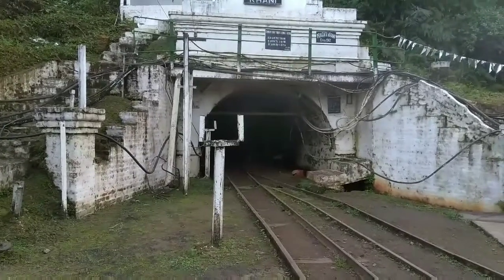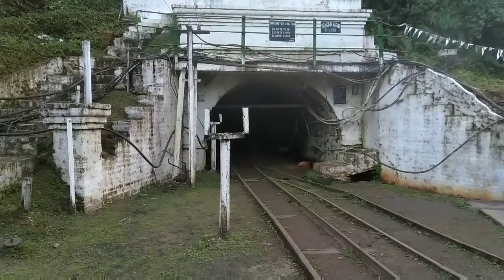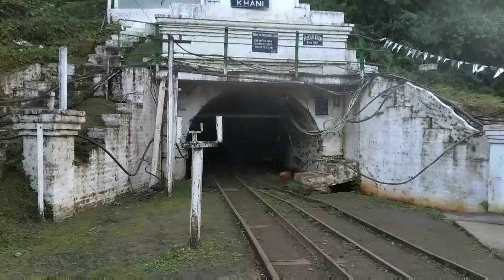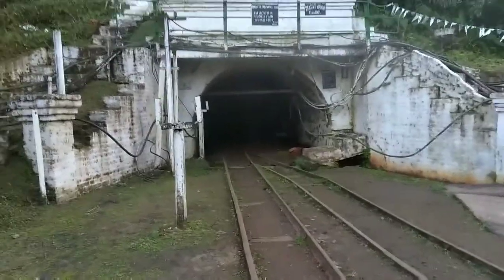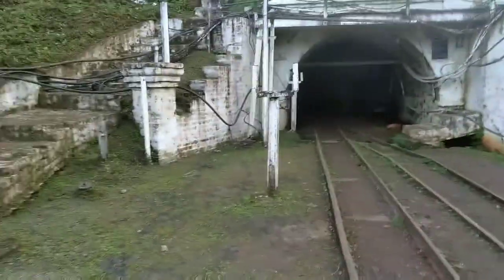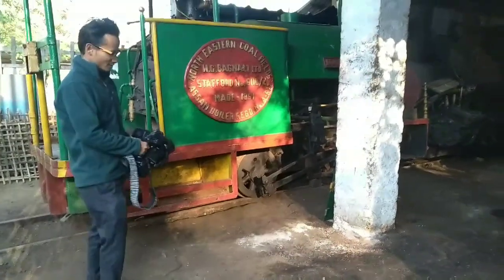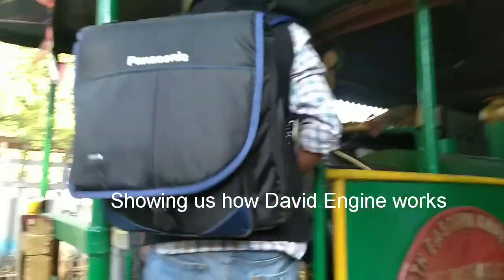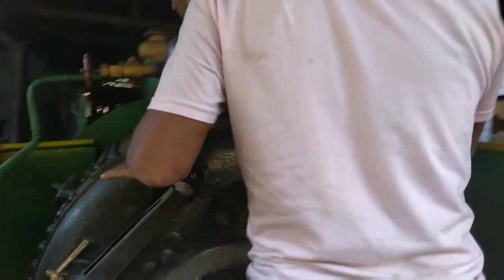The David Engine#Tipong Colliery#Tinsukia#Assam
David engine is the engine which is located in the remote area Tipong Colliery which is the oldest engine in India made in the year 1851.It is used to carry the coal from one place to another with the help of small boxes  connected with it which has the carrying capacity of 1 ton each boxe. Now it is closed due to the great incident took place in the year 2008 where many workers died during working under ground mining tunnel. People of this place thought that the David engine is of no use there is no person who will buy this for lakh. The David engine which is located in the Tipong Colliery region surrounded by hills all the four directions made the people surprised that the waste David Engine became the diamond in that area and auction happened which is sold for rupees 40 crores. It is still there where the grand son of grand son of David came to see their great grand father's deed.